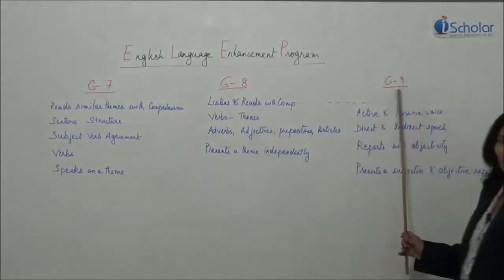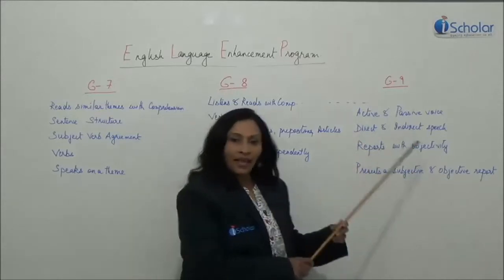iScholar - English ELEP 3